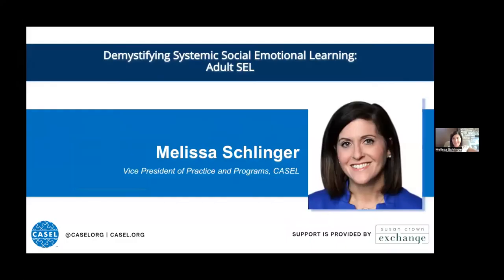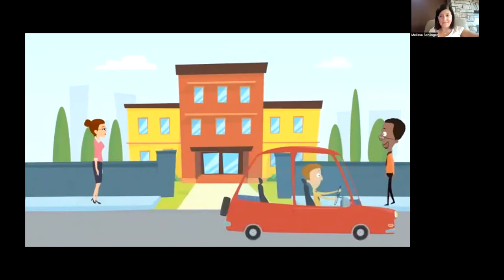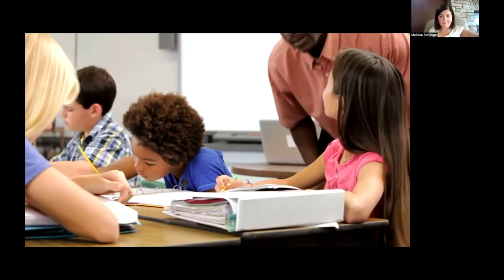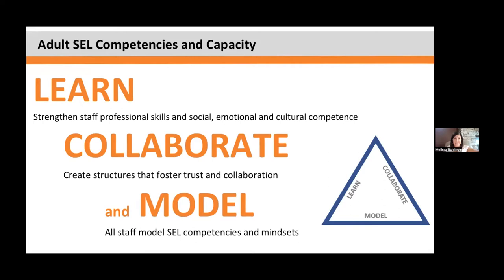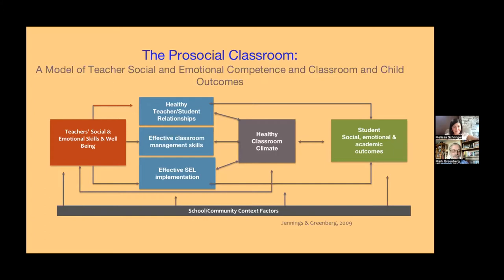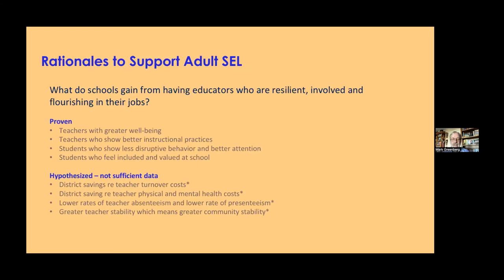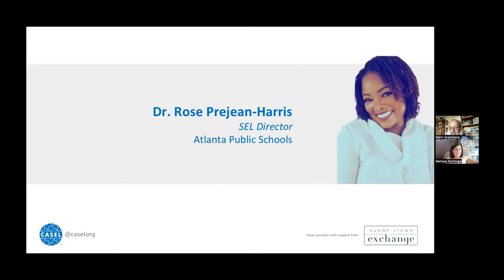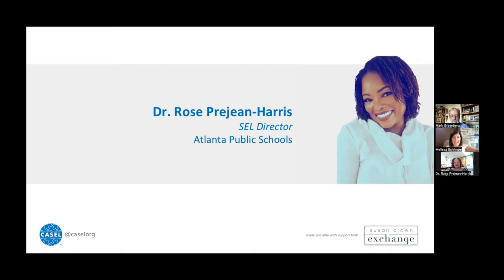Part 5: Adult SEL: Demystifying Systemic Social and Emotional Learning (SEL)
All adults in the school need opportunities to cultivate their own competence, collaborate, build trusting relationships, and maintain a strong community. How can we ensure that all adults feel supported and equipped to lead SEL?

This monthly series of thought leadership webinars addresses ten key aspects of high-quality systemic SEL. Recommended for: Education leaders and researchers at the state, district, and school levels.

Register for the series under Upcoming Events at casel.org